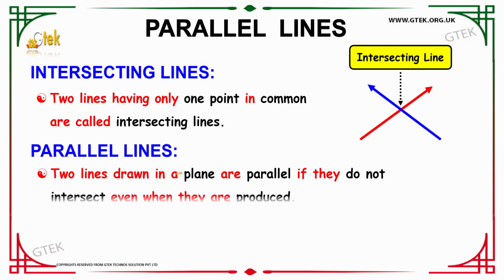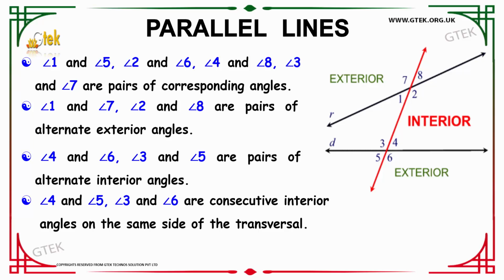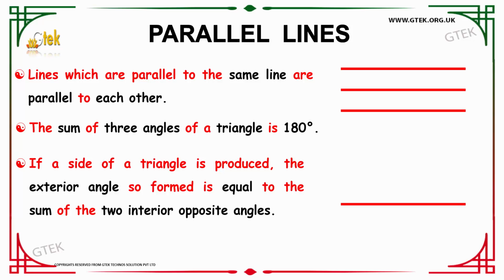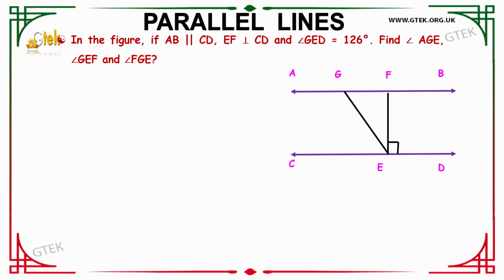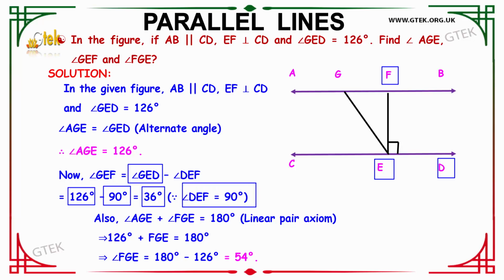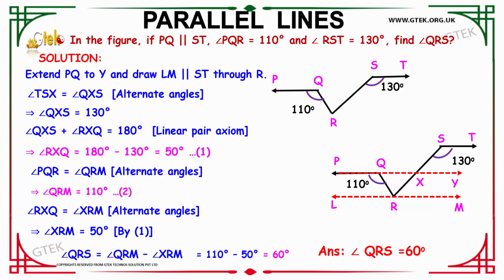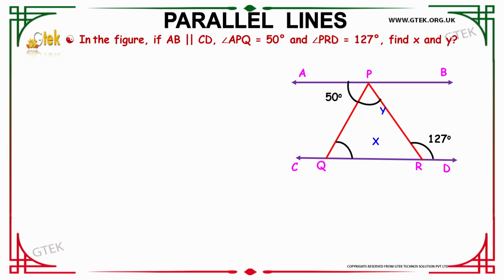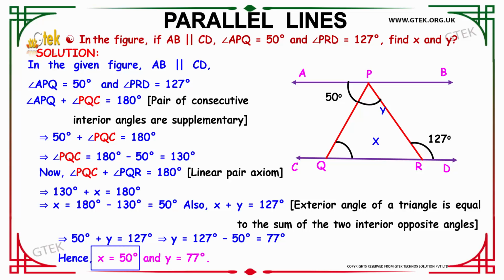Parallel Lines maths class 5 6 7 8 9 10 11 12 tricks, shortcuts, online videos cbse puzzles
What is the intersecting lines?
Are perpendicular lines intersecting lines?
Are parallel lines equal?
How many different angles would be formed by a transversal intersecting three parallel lines?
intersecting lines geometry
intersecting lines definition
intersecting lines examples
Types of line
What are Parallel Lines? How to Prove Lines Are Parallel
Determining the Distance Between Two Parallel Lines
what are perpendicular lines
parallel lines slope

Pre-primary
Primary
Middle/ upper-primary
Senior secondary
inter college
Board of Secondary Education maths
 CBSE Maths
Kerala KEAM
VITEEE
Telangana EAMCET
 AccuPlacer
ACT
ALEKS College Algebra
ASSET
CLEP
COMPASS
NC DAP
PERT
THEA
TSI
VPT
U.S. Military
ASVAB
Educators
ABCTE American Board
AECTP
AEPA
STAAR
TAKS
Washington Geometry
Telangana PGECET
SAT
PSAT
ACT
PLAN

TACHS
PSLE   Singapore
OKS   Turkey
UPSR  Malaysia
 CITO Toets
Common Entrance Examination
Eleven-plus
 Matura
 Higher School Certificate – New South Wales External Assessment
maths tricks